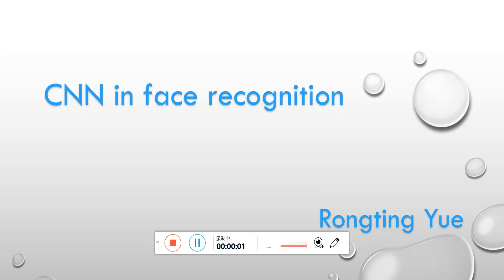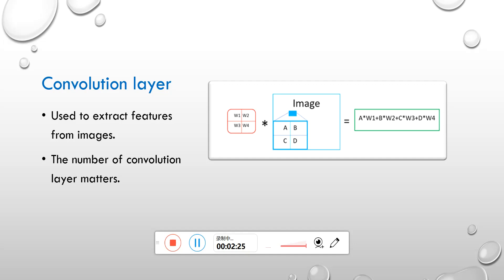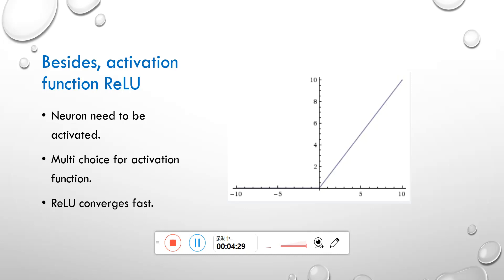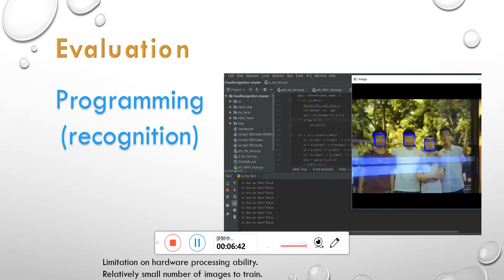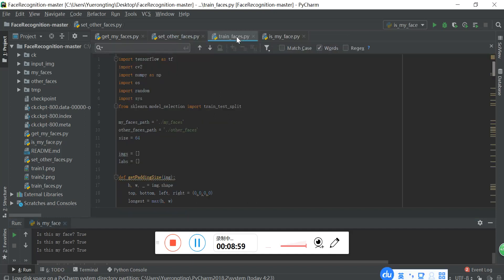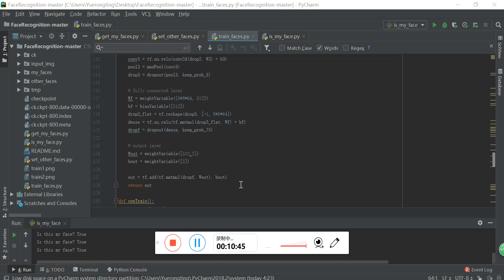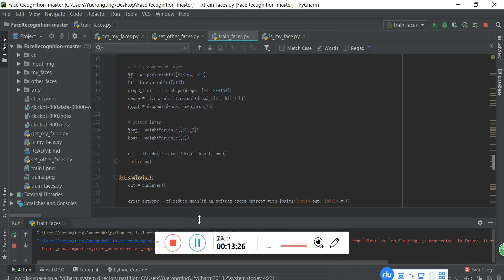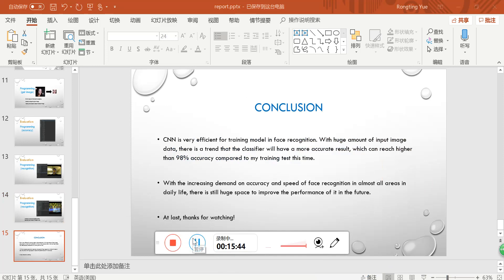project of CNN application in face recognition